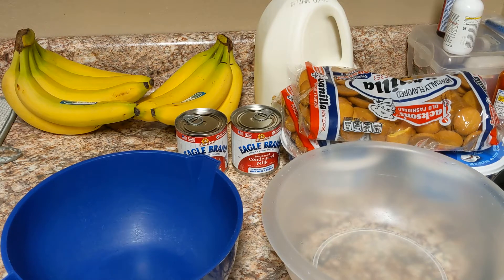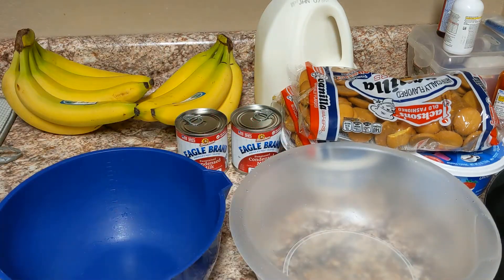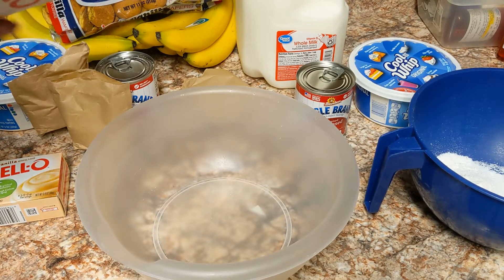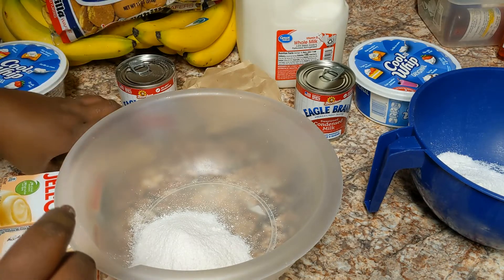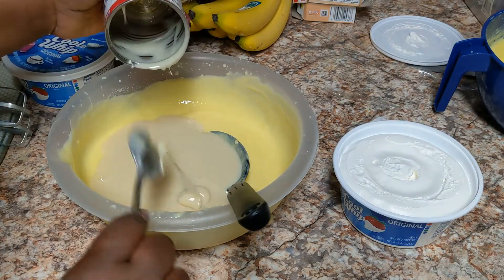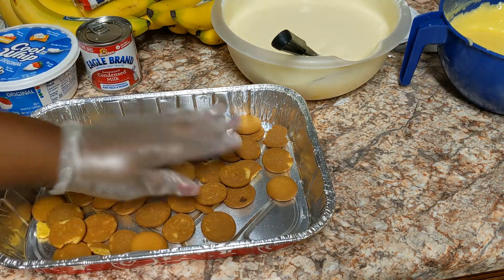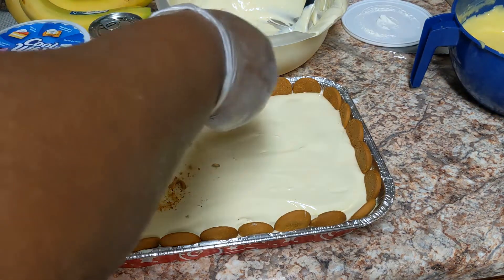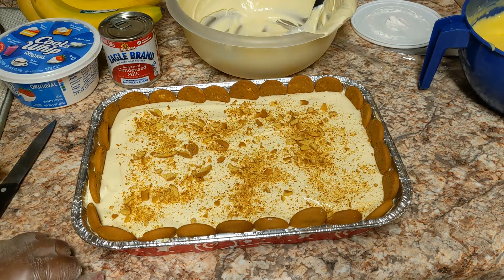VLOGMAS 13 | Easy Banana Pudding Recipe | How to Make Banana Pudding | Easy Dessert Recipes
VLOGMAS 13 | Easy Banana Pudding Recipe | How to Make Banana Pudding | Easy Dessert Recipes |  is a video of me sharing how I prepare an easy delicious Banana Pudding.

2 bags Jacksons cookies
1 can eagle brand condensed milk
1 container whip cream
2 boxes vanilla instant pudding
4 or five bananas